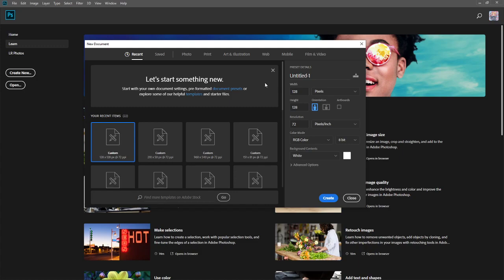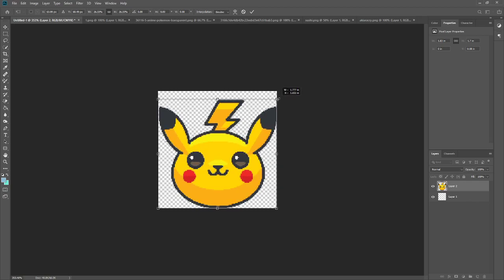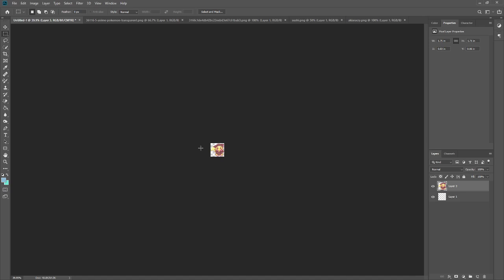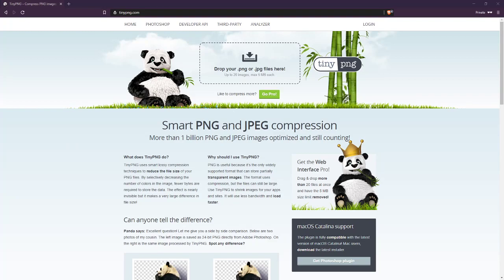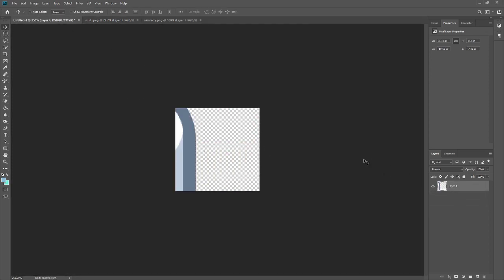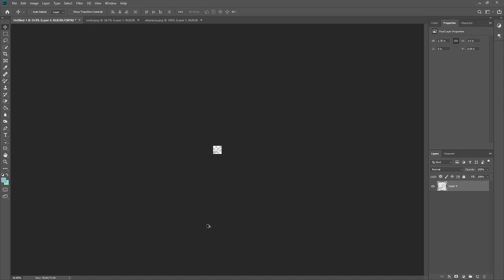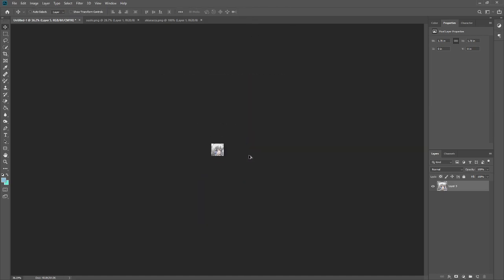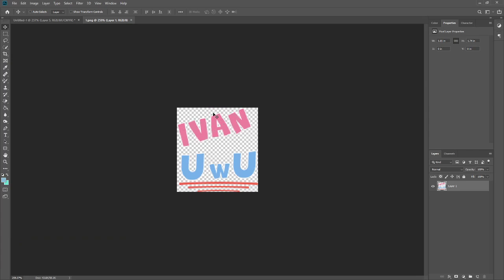DISCORD EMOTE TUTORIAL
Everyone wants emotes in their servers but not everyone does it the right way... Watch this tutorial for a quick rundown of how best to add emotes to your own Discord community!